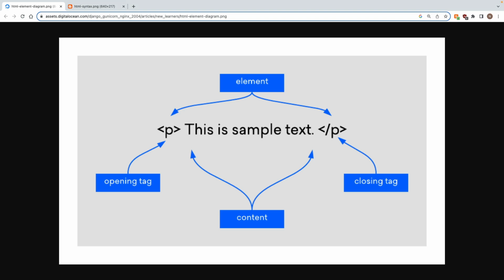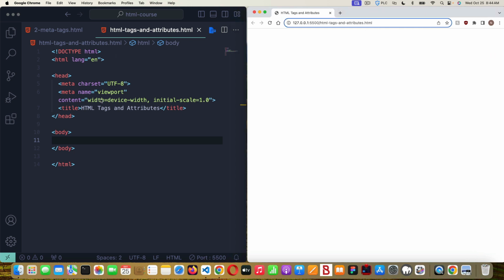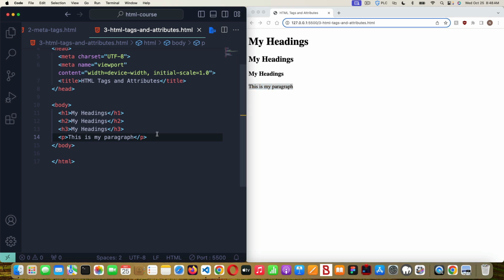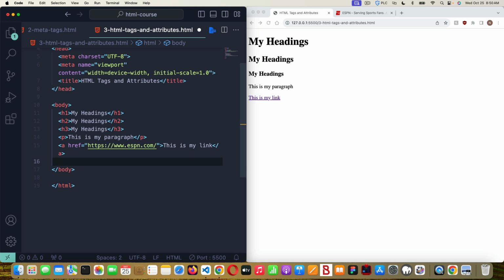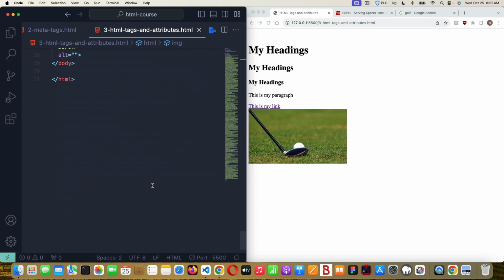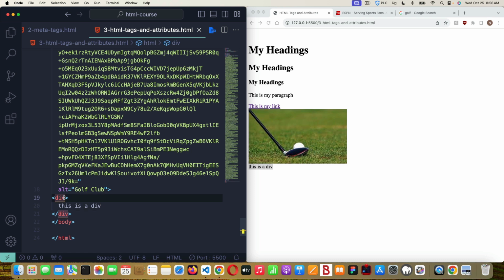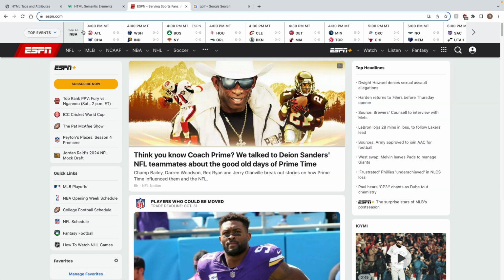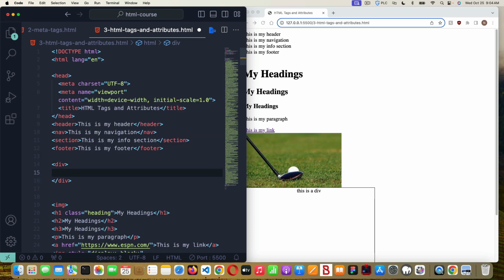Learn HTML Tags and HTML Tag Attributes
✅ - Freelance
✅ - Get a Developer job Welcome back to part 3 of the HTML Course. In this video you will learn -
- What an HTML Tag is
- How to Write HTML Tags
- What an HTML attribute does and how to use them within HTML tags
- What semantic HTML elements are and how to use them

Complete Course Code Looking to learn more? Check out my full FREE courses for HTML and CSS here